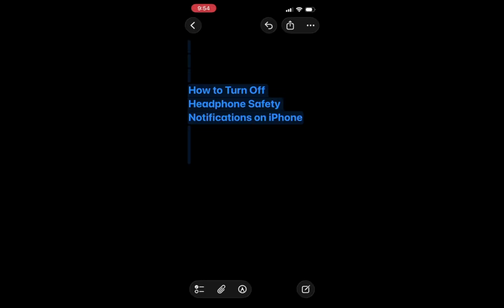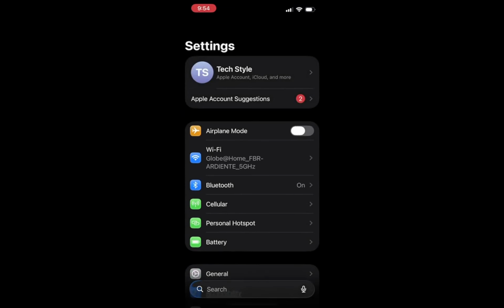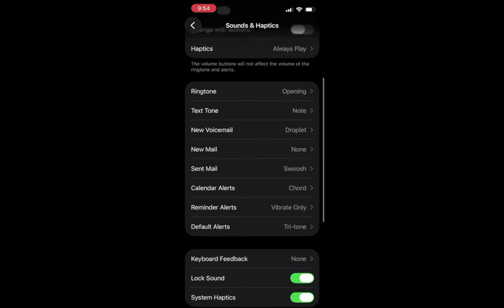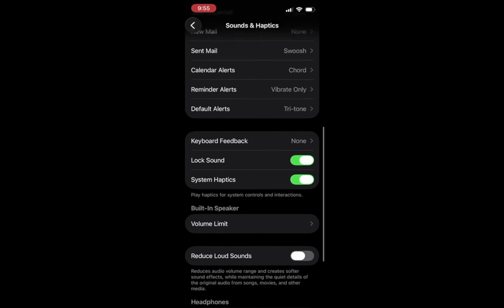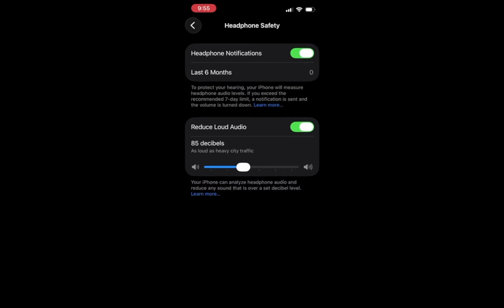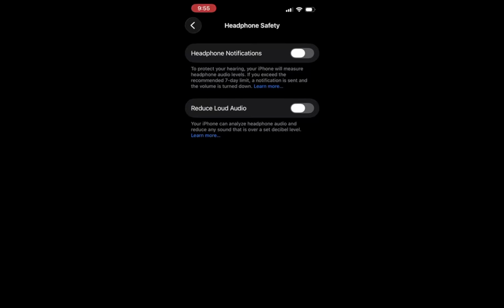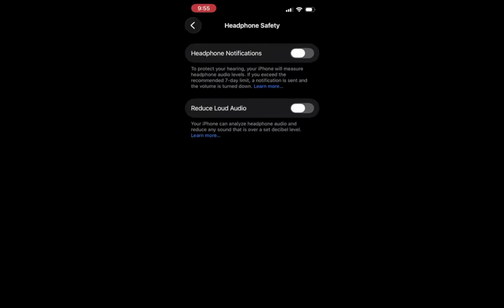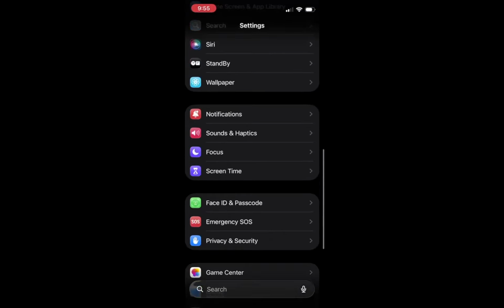How to Turn Off Headphone Safety Notifications on iPhone [2026 Full Guide]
How to Turn Off Headphone Safety Notifications on iPhone

Are pesky headphone safety notifications interrupting your listening experience on your iPhone? In today’s video, we’ll guide you step-by-step on how to turn off these notifications for a smoother audio journey. Starting with the Settings app, we’ll navigate through the Sounds & Haptics menu to find the Headphone Safety option. After a quick toggle, you’ll be free from distractions while you enjoy your favorite tunes or podcasts. It's essential to note that in some regions, these notifications can't be disabled due to regulations designed to protect your hearing. But for those who can, this simple adjustment can greatly enhance your usage. Follow along to personalize your iPhone's audio experience effortlessly.

iPhone, headphone notifications, iPhone settings, turn off notifications, audio settings, headphone safety, mobile tips, tech tutorial, music experience, Apple devices, smartphone tricks, sound settings, user guide, disable notifications, personalized audio